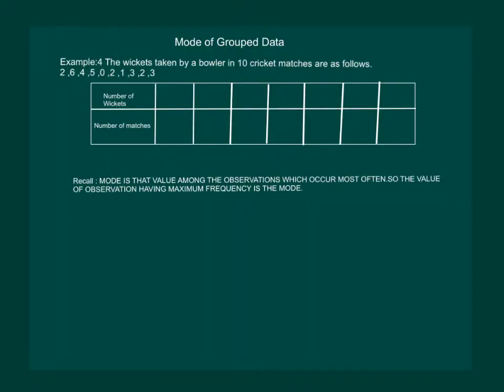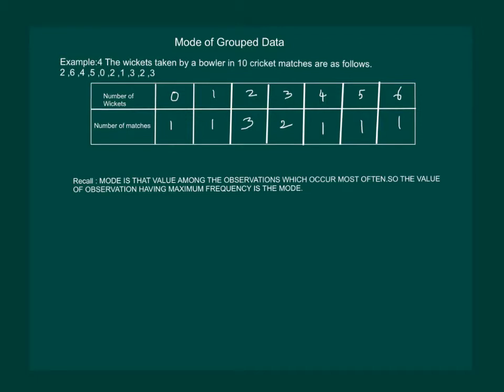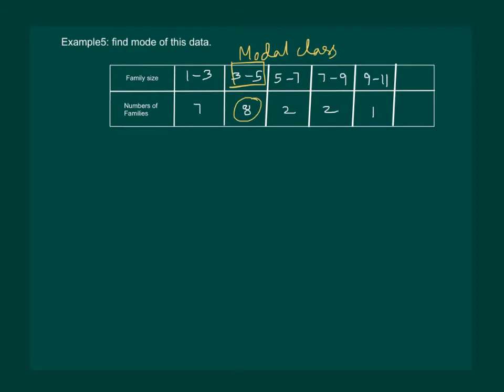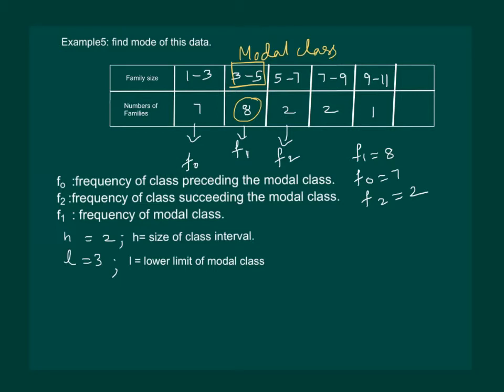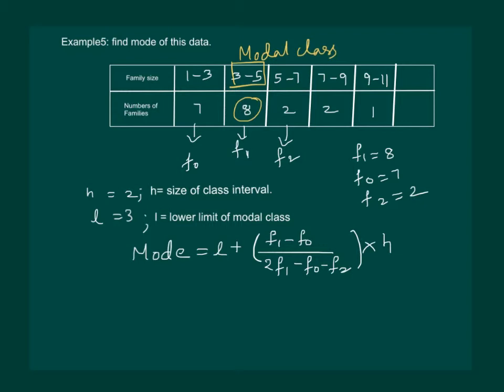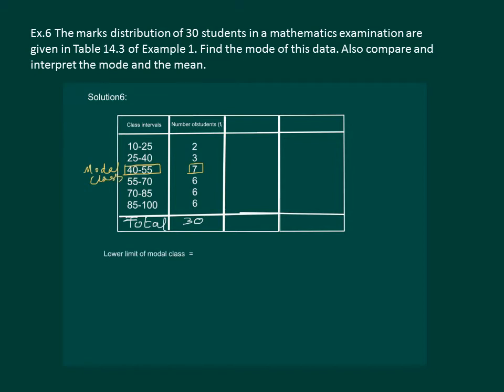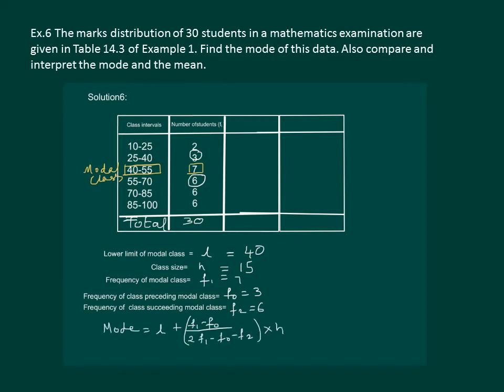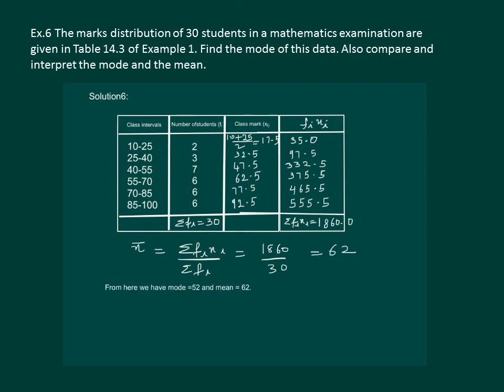Math Class 10 Chapter 14 Part V|Statistics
Statistics

In this chapter, we shall study about statistics that is mean of grouped data, mode of grouped data, median of grouped data, graphical representation of cumulative frequency distribution\ogive.